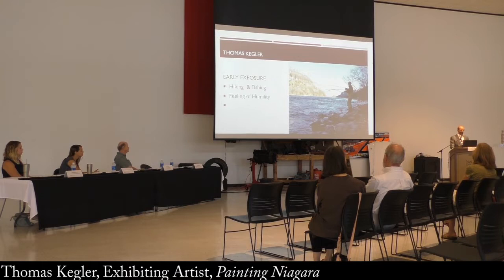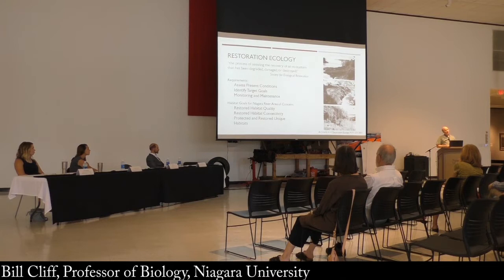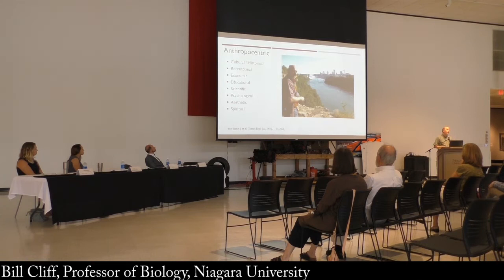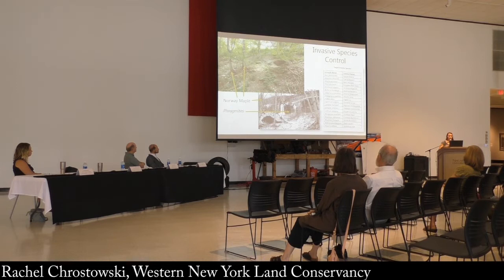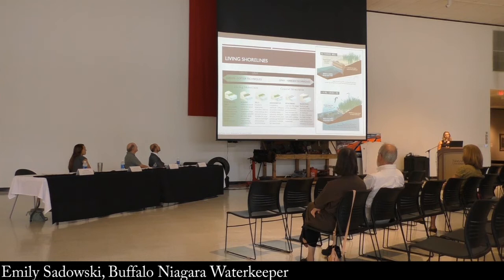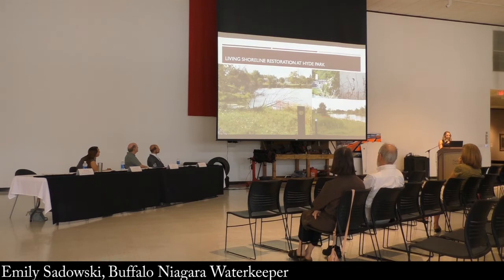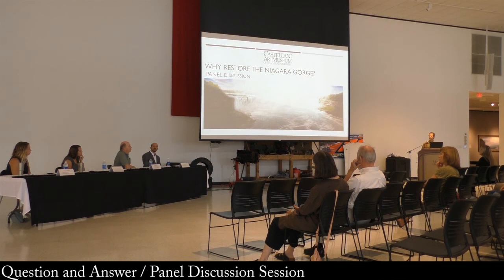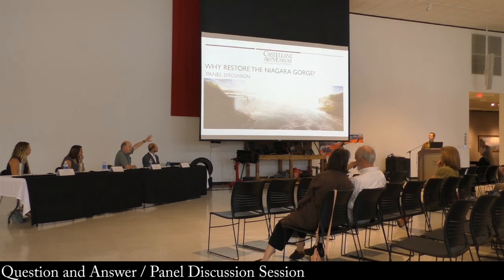Why Restore the Niagara Gorge? (2017)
Full video recording of 'Why Restore the Niagara Gorge?' panel from 2017 at the Castellani Art Museum of Niagara University.

'Why Restore the Niagara Gorge?' was a panel discussion which brought together representatives from Buffalo-Niagara Waterkeeper, the WNY Land Conservancy, Niagara University, and artist Thomas Kegler for a presentation that touched on stewardship of the Niagara Gorge, the relationship between art and the environment, and more.